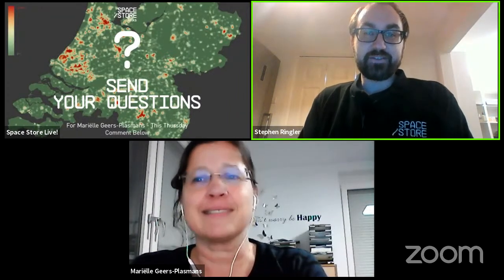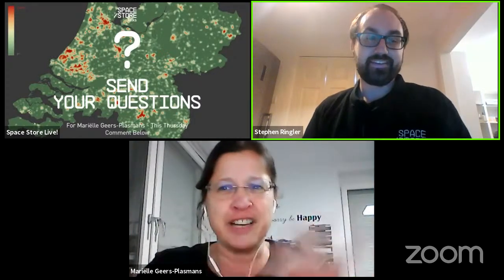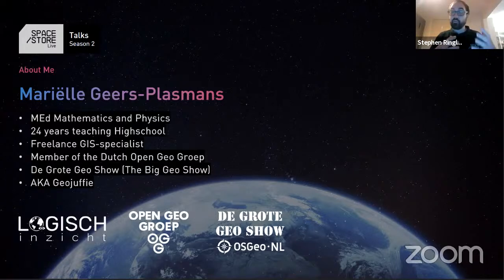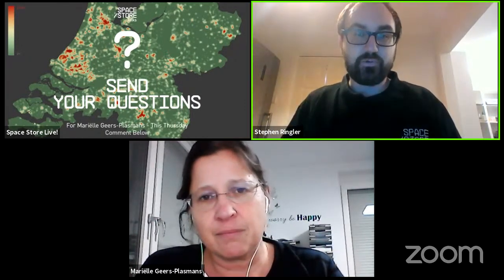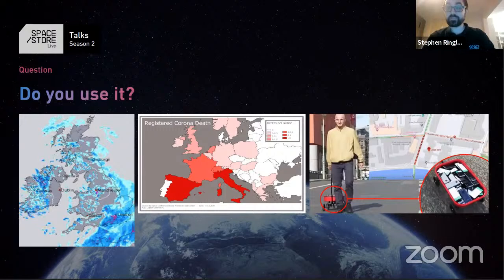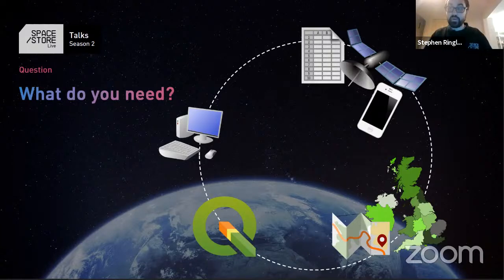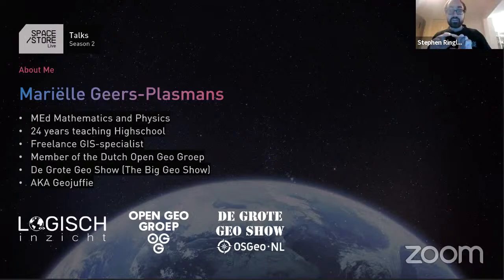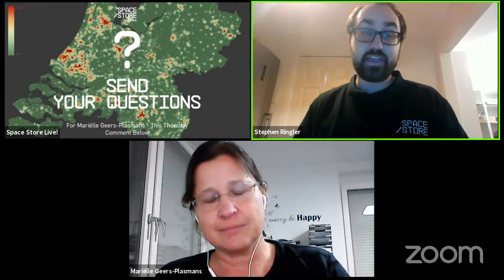Geographic Information Systems (GIS) for all! - Mariëlle Geers-Plasmans - Space Store Live! Talks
Welcome to Space Store Live! - Talks

In this talk, Stephen Ringler will be talking to Mariëlle Geers-Plasmans and asking what is GIS and how is it used? Marielle will be exploring the possibilities of GIS. How experts apply the satellite images within industry as well as how GIS can be used in the classroom for children as young as 10 years old.

About Mariëlle:

After secondary school I studied mathematics. During the last year of this study I started to teach at a secondary school. Initially as a part-time job but after a few months it was a full-time job. Several years later I switched schools and started studying Physics. I taught mathematics and physics for 24 years before I made a career switch to GIS.

In February 2020 I started my own company Logisch Inzicht for GIS-consultancy and training. I help companies to implement GIS in their organisation. In October I joined the Dutch Open Geo Groep, a cooperation of freelance
GIS-specialists and small companies. I try to contribute to the QGIS community by making tutorials for my YouTube
channel called Geojuffie and I participate in De Grote Geo Show (The big geo show).

If you want to learn more about Space Store head on over to us